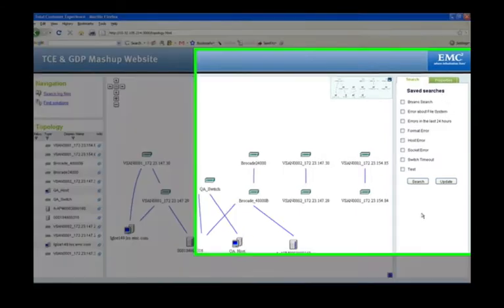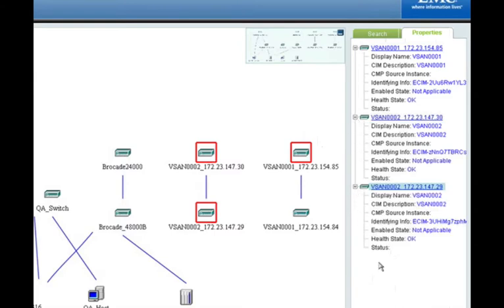Mashup Video - Mashing the Data Center with EMC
This is a demonstration by Steve Graham, Senior Technologist in the Office of the CTO at EMC. Steve demonstrates the integration of information from the Data Center, utilizing Presto Enterprise Mashups. This is a terrific example of the use of Enterprise Mashups for the rapid integration of disparate information sources in an organization.